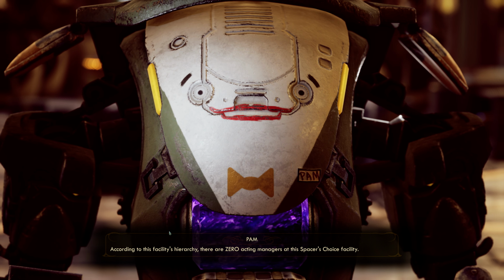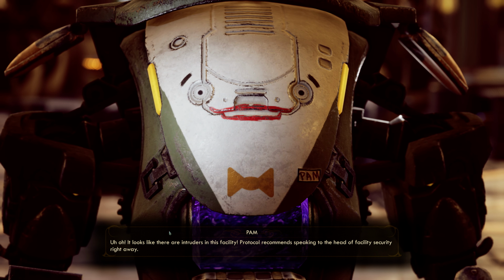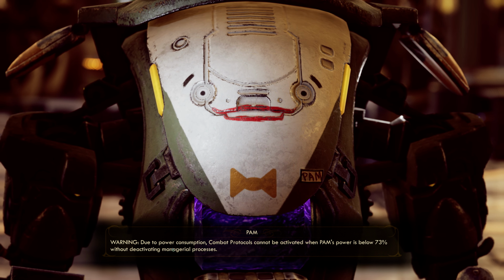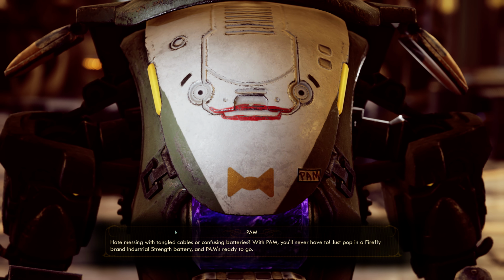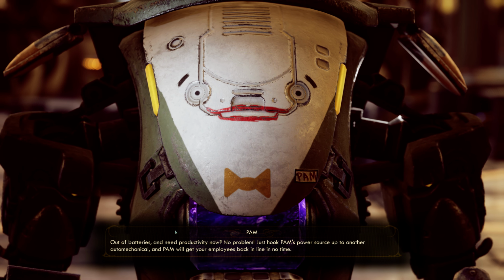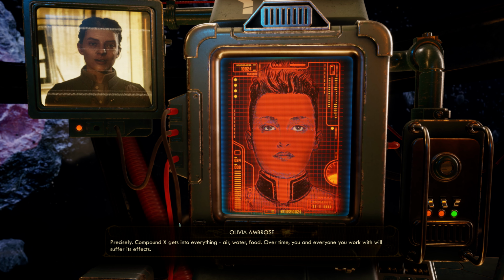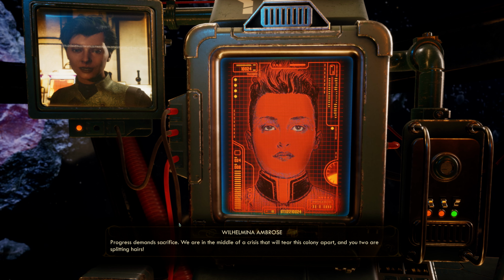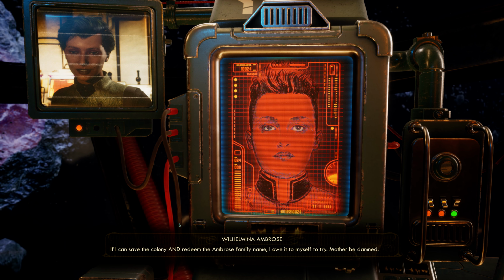The Outer Worlds [ Supernova ]: The Red Tape of Command 4K60